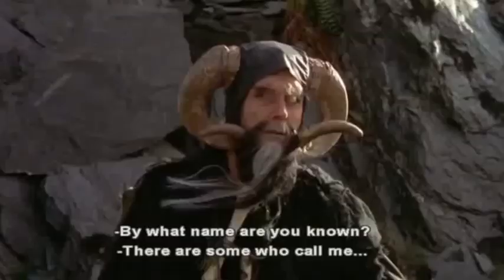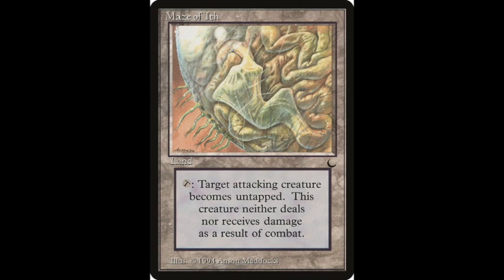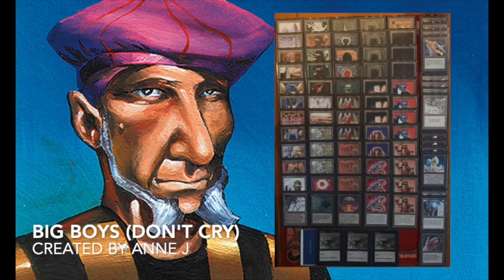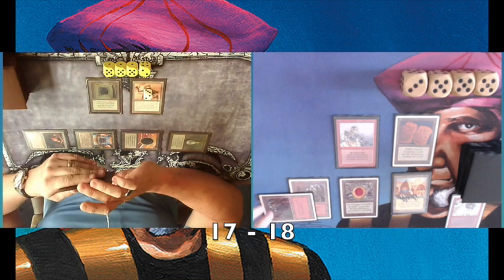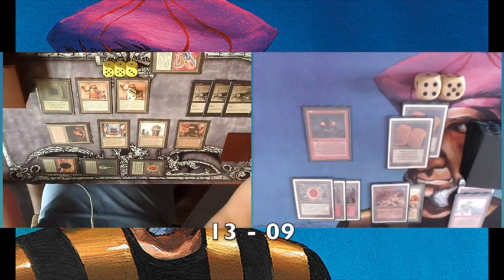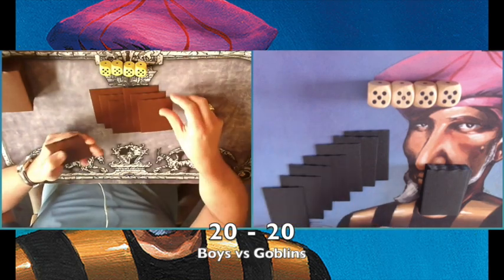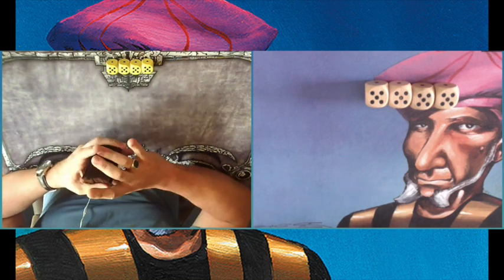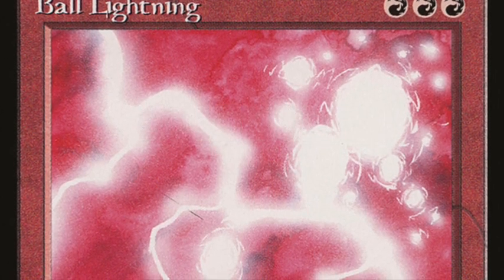Big Boys (Don't Cry) vs Goblin Ball | Old School Magic the Gathering 93/94 | 079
In this episode, I am taking on an all Artiftact Urza Tron deck with my tiny Goblin army. Will I stand a chance or will these Big Boy Bots annihilate my red old school magic forces?

06:44 - Take me straight to the games!